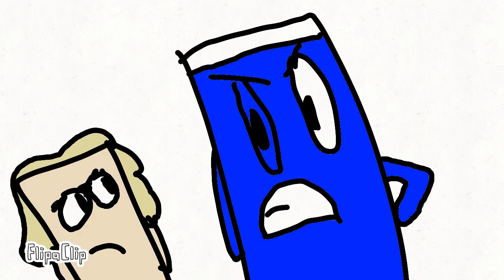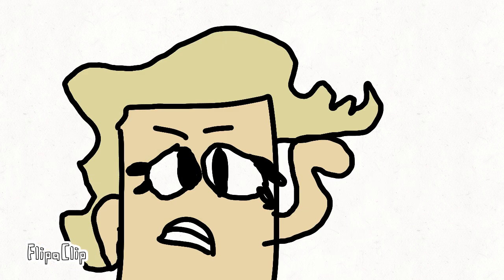Kindergarten game in a nutshell #1 (based off Jacksepticeye)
Here is the original vid I'll do some changes btw to the vids so it's not Copywrite